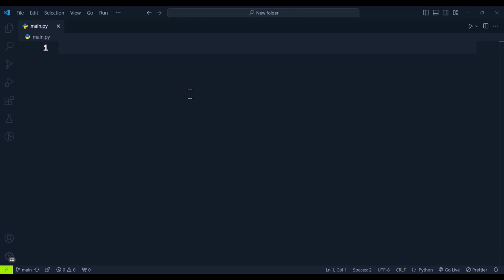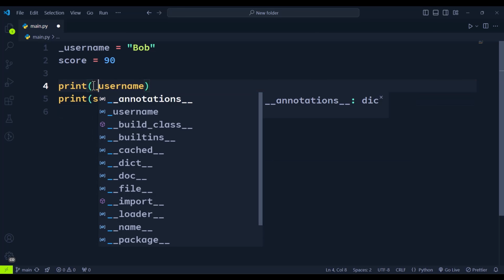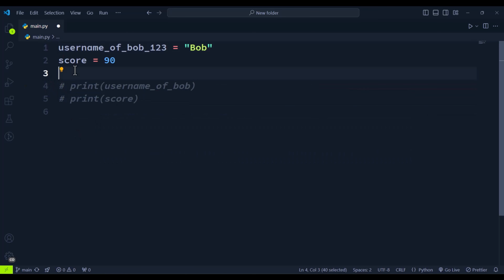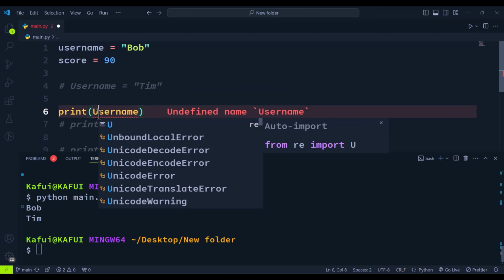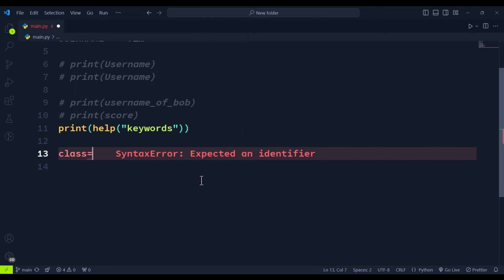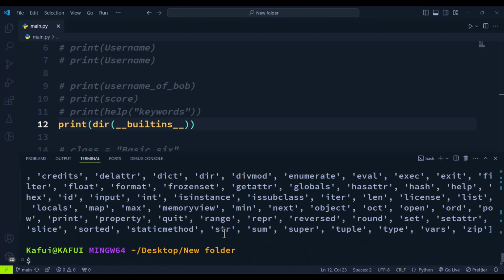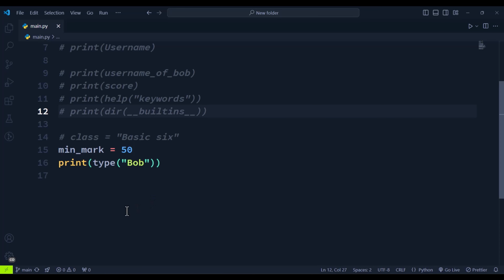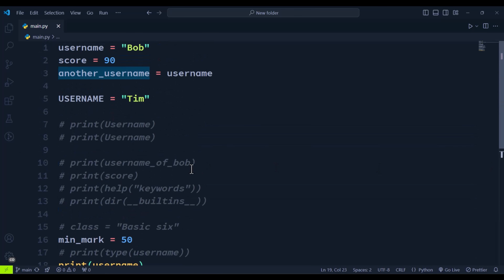#02. Declaring Variables In Python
In this video, we'll look at how to declare variables in the Python programming language.
Variables  are like containers for holding values. They serve as an identifier or reference or pointer to an object in the computer's memory.